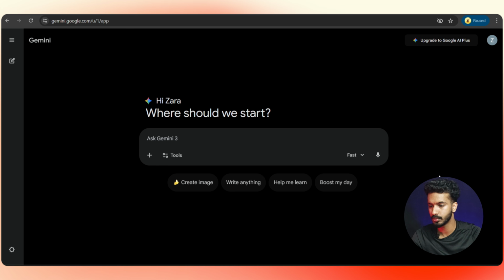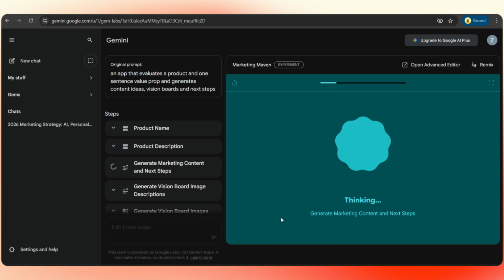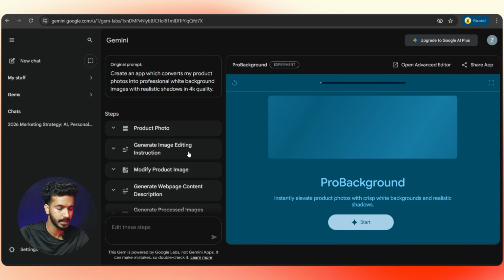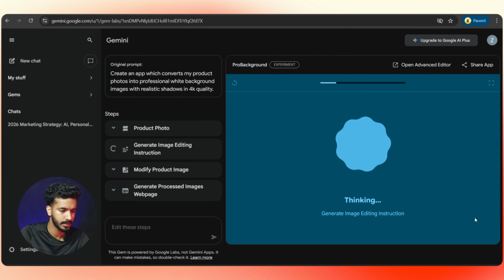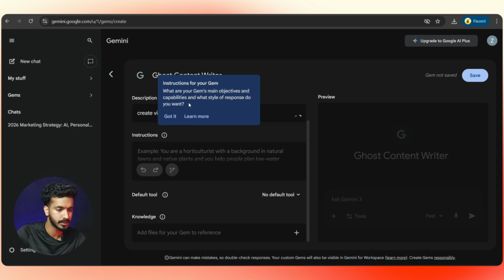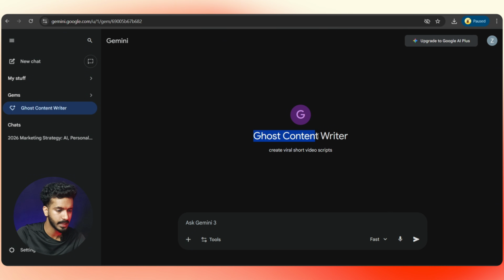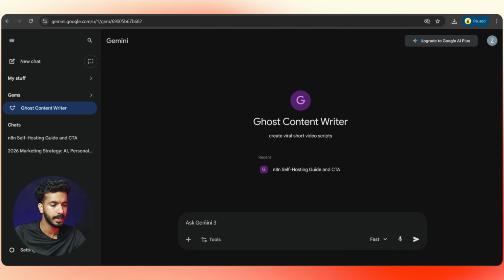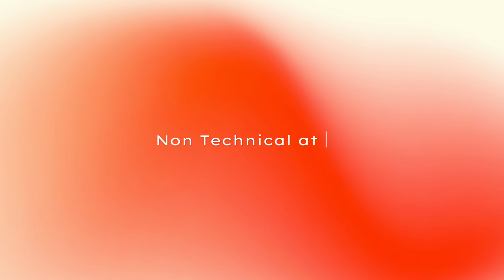Google Gemini Gems 2026: Build and Monetize No-Code AI Apps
In this video, I’m going to show you how to use Google Gemini Gems and build no-code AI apps to monetize and make money with them in 2026. Most people are just chatting with AI, but the real profit is in building persistent "Digital Employees" that solve expensive problems for businesses.

We’re diving deep into the new Gemini Gems interface to show you exactly how to build, share, and sell these custom AI agents. You’ll learn how to create a 4K Product Photo App for e-commerce and a Viral Content Writer that actually sounds human. Whether you want to start an AI Automation Agency (AAA) or just create a passive income stream with no-code tools, this is the full blueprint you’ve been looking for.

What you’ll learn in this Gemini Gems tutorial:

- The difference between Google Labs Gems and Custom Gems
- How to build mini no-code AI apps
- How to sell and make money with gemini gems

Timestamp Breakdown

0:00 – Introduction to gemini gems
1:53 - Build a no-code AI app
4:04 - Creating a custom gem - content writer
6:18 - Monetization: How to sell Gemini Gems